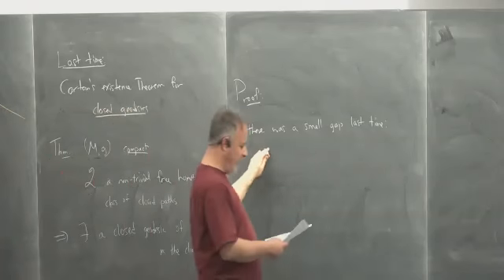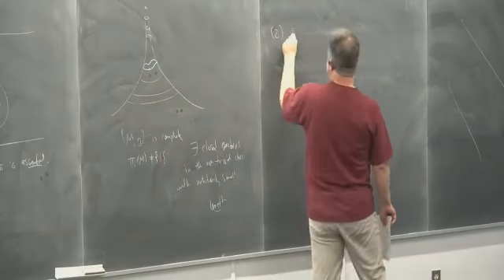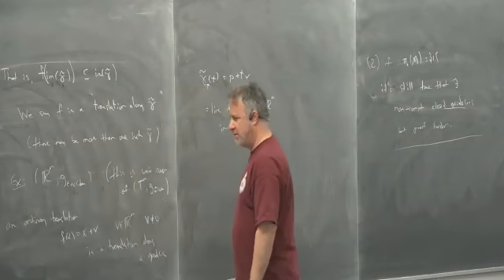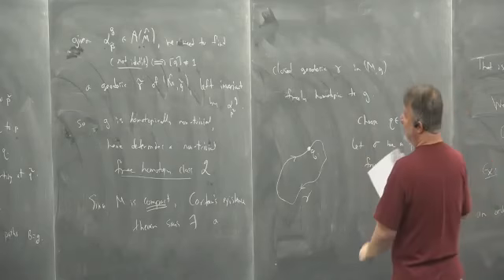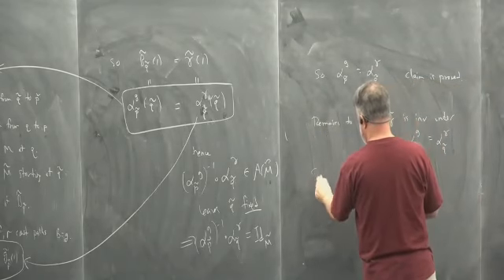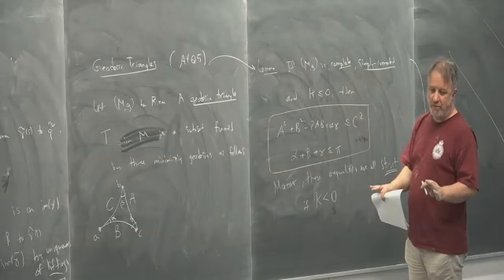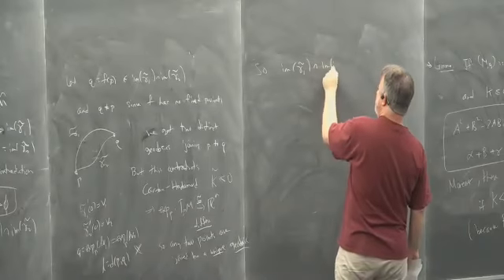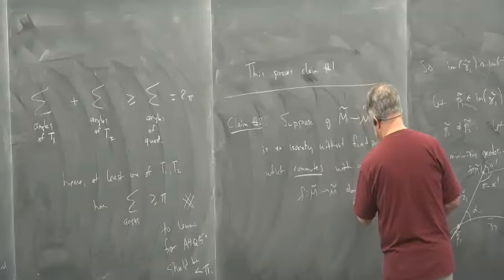Lecture 23 | Topics in Geometry and Topology: A Second Course in Riemannian Geometry